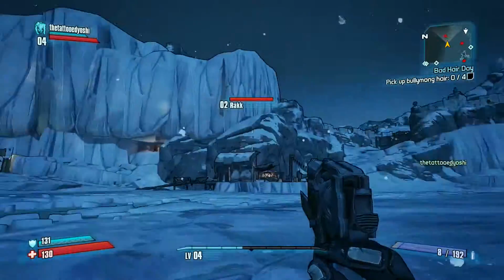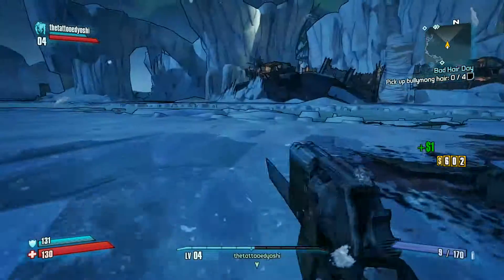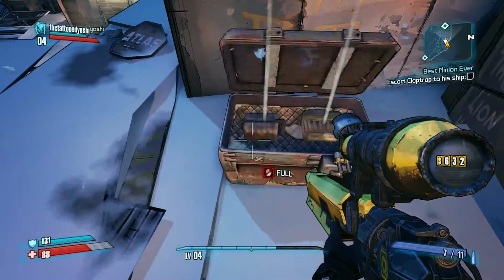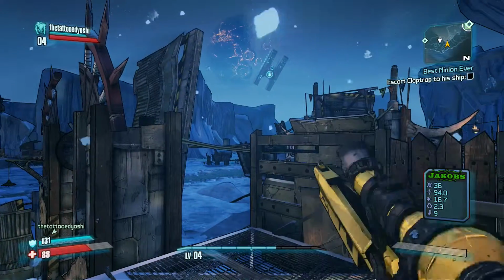Lets Play Borderlands 2 part 3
Be sure to give a thumbs up or down
comment on what you think

PSN/Wii U/Steam: Leoman924